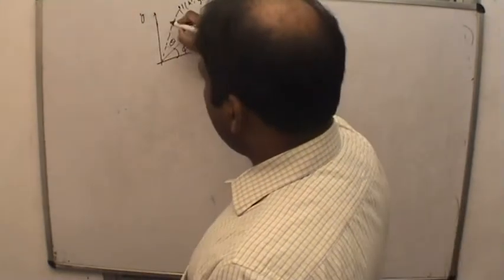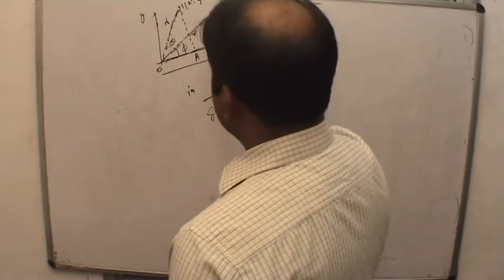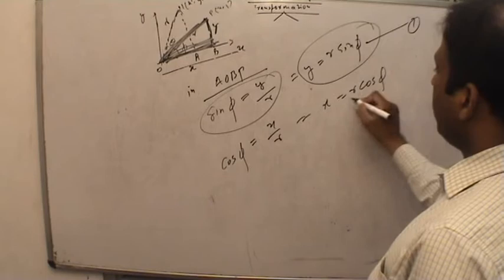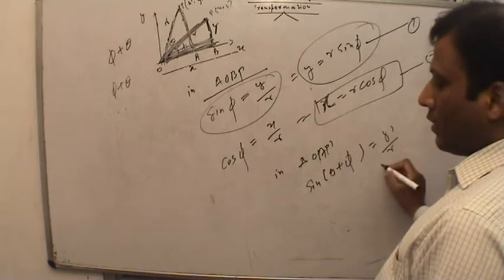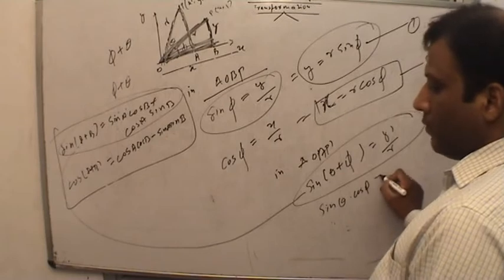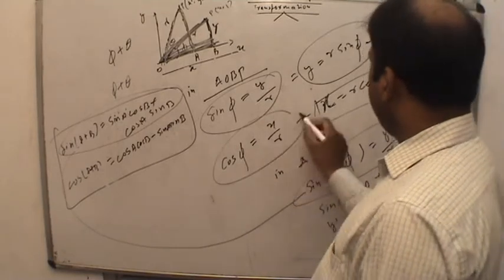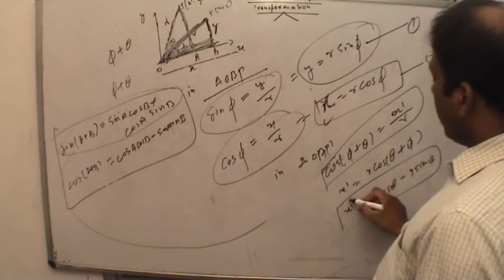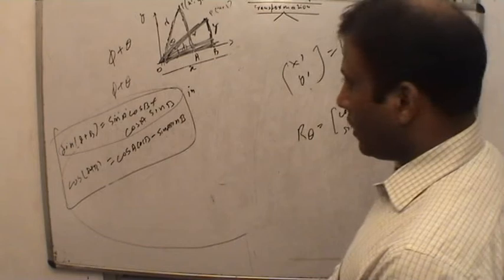MCS053-Session 4(Part 6)